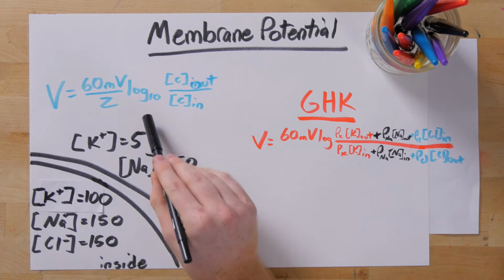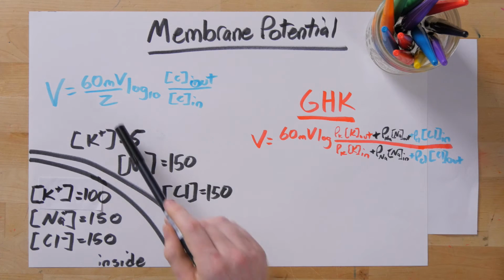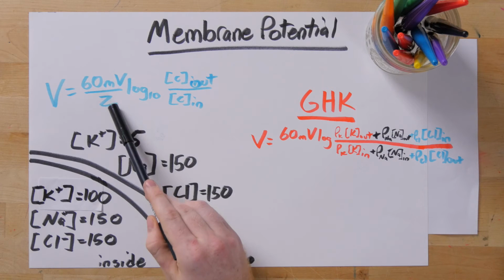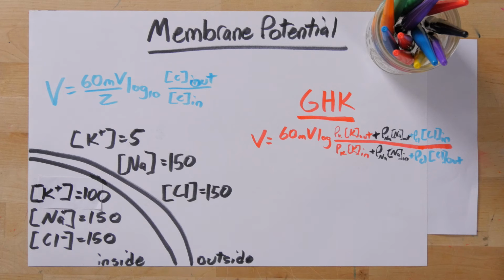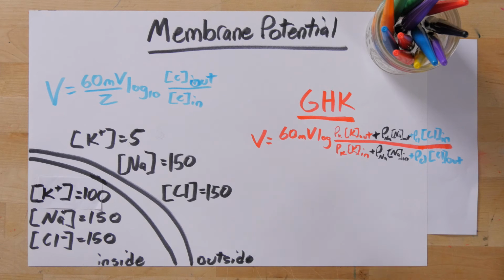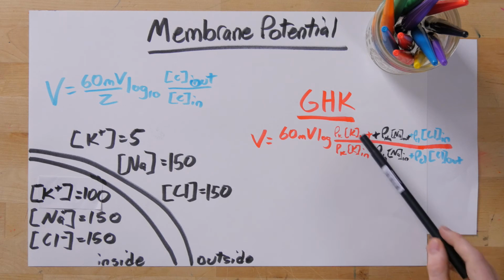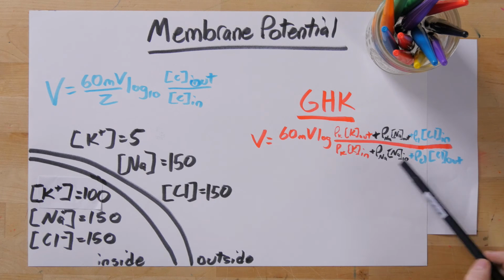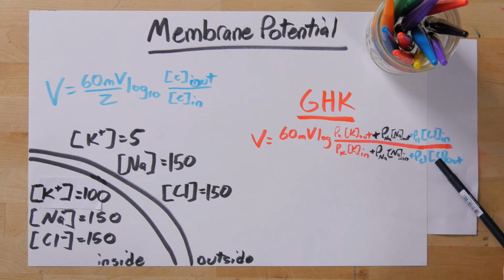Nernst and GHK